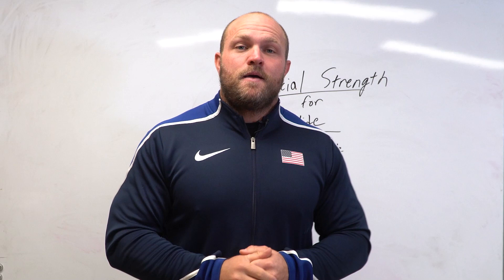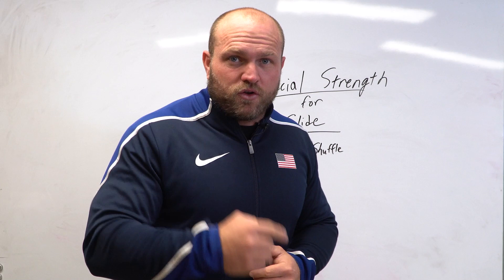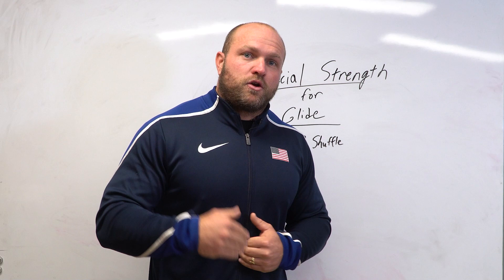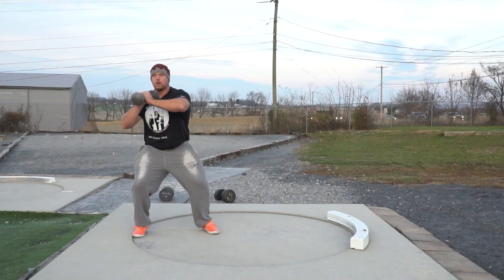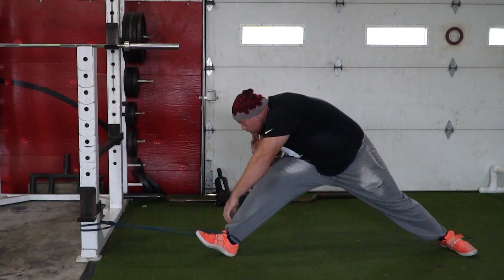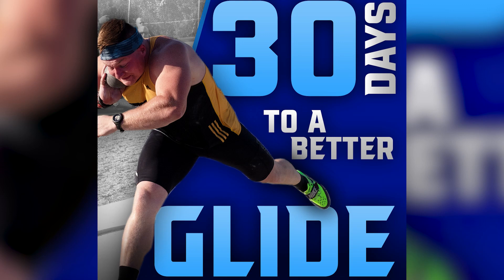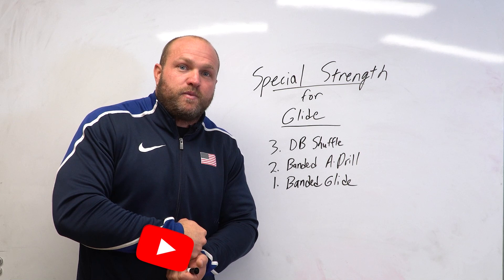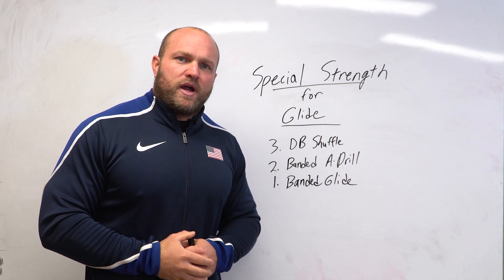Top 3 Special Strength Exercises For Glide Shot Put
Want to improve your glide shot put strength. You need to train special strength for the shot put. Olympic Shot Put Coach Dane Miller has trained multiple elite glide shot put throwers and has narrowed down his top 3 special strength exercises that every glide shot putter should train so that they can improve their technique, strength, and power output.

*Note that this analysis is from us as fans. It was not purchased but was created to educate and provide insight to athletes and coaches looking to learn more about throwing technique.